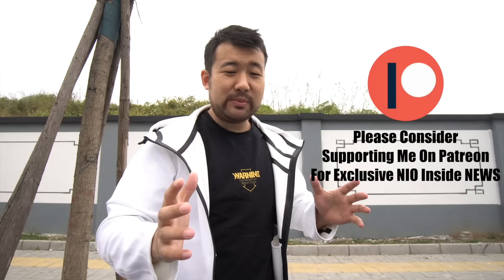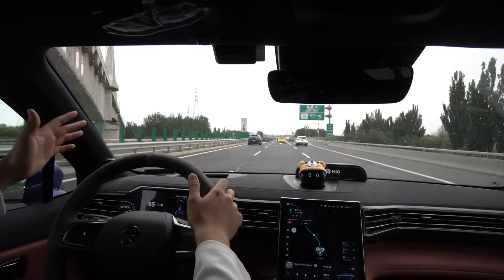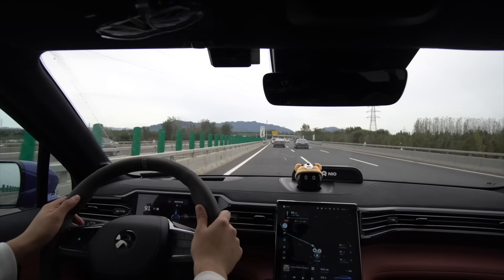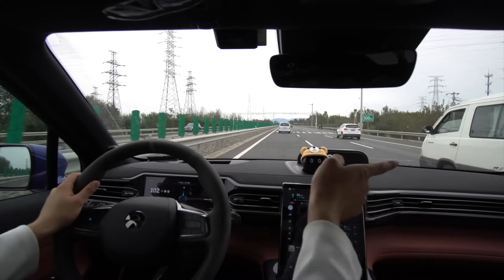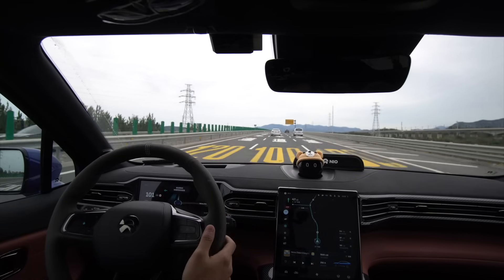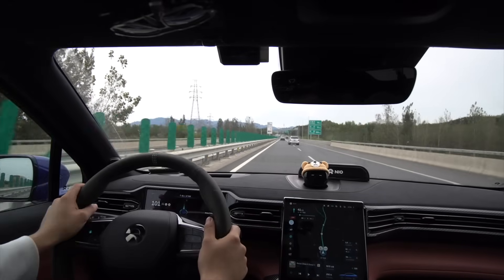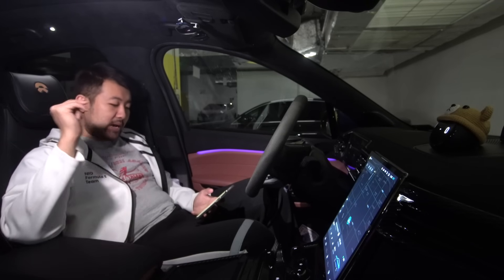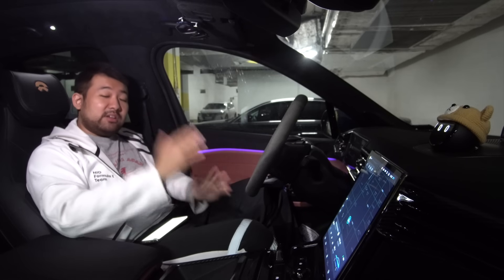My NIO Pilot and Range - Can it go Far?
NIO STOCK HOLDERS! Is the product actually good? We put NIO pilot to the test, and how far can you actually drive your NIO?

Time Stamps
0:00 Lets Go!
0:44 Battery Swap
1:40 NIO Pilot Test
23:21 Vlog + Wife
24:22 Range and Final Verdict
🔴BLOW YOUR MIND WITH THESE VIDS🔴